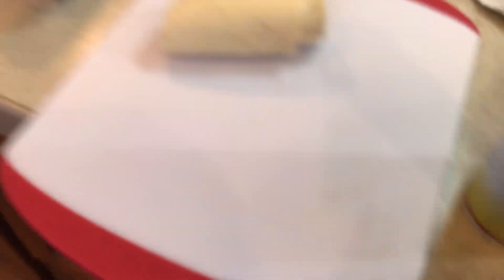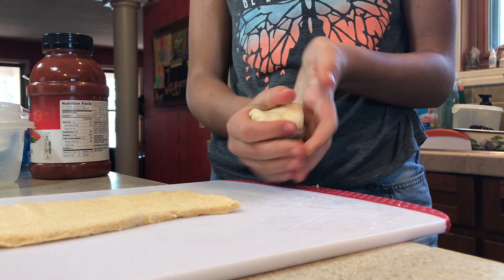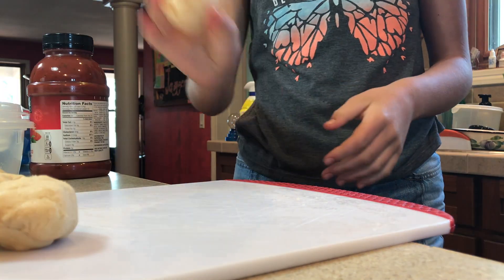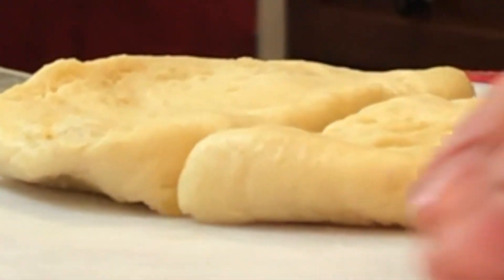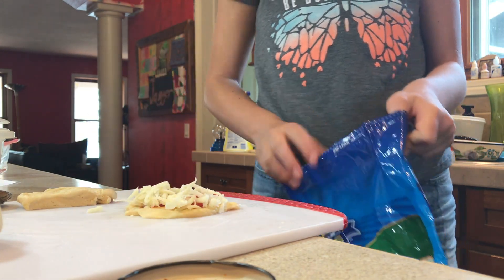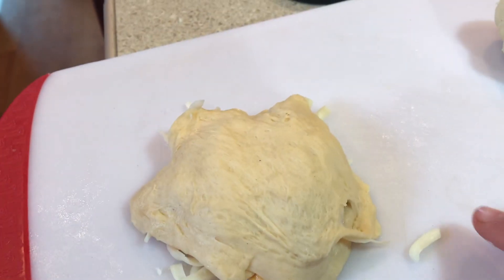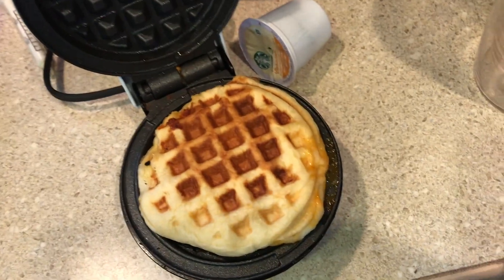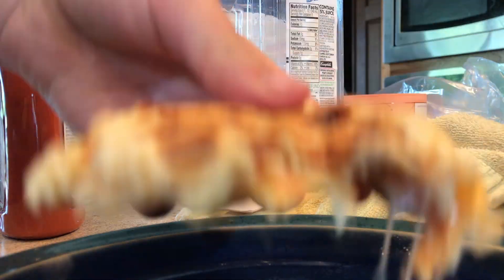pizza waffles with a kid